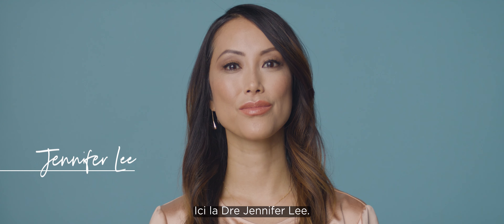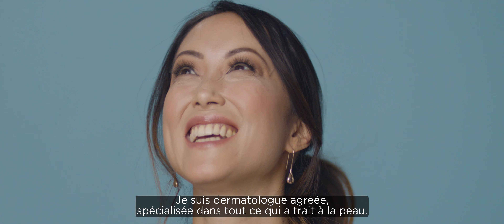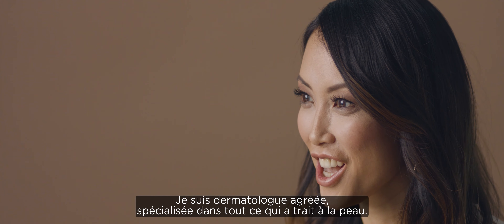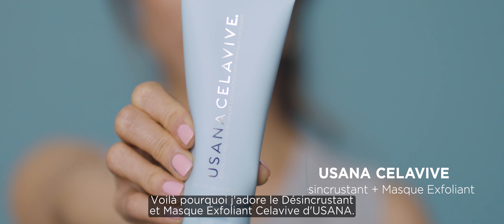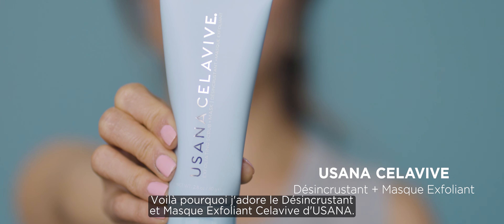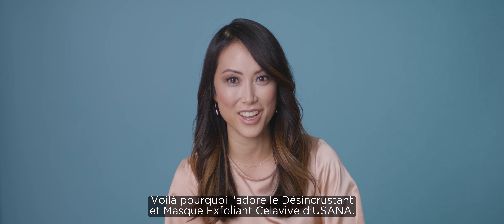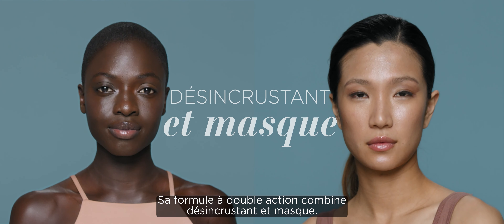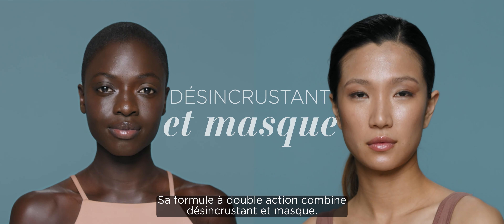Désincrustant + Masque Exfoliant – Soins cutanés 101 avec la Dre Jennifer Lee | Vidéo USANA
At USANA, Everything We Do Helps You Love Life and Live It.™

But why are we the best? Personalization. Our focus is you. Your Health. Your Life. Your Way.™

We don't settle for the one-size-fits-all solution. We want what's best for you. We don't just aim to help women ages 25 to 40 or men over 50. We understand that each person is his or her own demographic. So at USANA, we personalize our approach to everything. Personalized nutrition. A personalized approach to business. Personalized customer care. We promise everything we do helps you love life and live it — and that will help you help others do the same.

It makes sense. You're different. You like to do things your own way. USANA celebrates your differences, giving you the unique chance to make your life whatever you want it to be.

USANA's products, used by more than 600 professional athletes, are developed by the company's award-winning team of scientists and sold directly to Preferred Customers and Associates in 18 international markets.

USANA has earned NSF Certified for Sport® certification for its SportsPak, Essentials™ (Chelated Mineral and Mega Antioxidant), Proflavanol® C100, Active Calcium™, Procosa® and BiOmega™ products. It has also earned NSF dietary supplement certification for its HealthPak™.

Not only do we offer a fantastic line of nutritional supplements that can be personalized for your needs, but USANA also offers a world-class business opportunity perfect for motivated individuals seeking to improve their current financial situation.

We don't stop there. USANA has also been recognized as a fabulous place to work. Named one of Outside magazine's "Best Places to Work" for several consecutive years, USANA has also received more than 100 state, national and international awards, including Best of State awards, Stevies, Australian Business Awards, the NutriSearch Editor's Choice, and others.

USANA has pioneered personalized nutrition and set the standard for all others to follow, but we're not satisfied with that. We're ready for the future and we're prepared for more meaningful, more personal, more relevant conversations. For achievement and advancement. For the heights we know we can reach.

We've been very good for a long time. The best, even. And now, we're the very best for you. Every decision we make centers on you. The answer to the question, "Will this improve your life?" has to be yes.

Our science, our quality, our results, and our energy are focused on helping you love life and live it.

Your Health. Your Life. Your Way.™

That's our tagline. And it's exactly what we do — give you the choices you need and the personalization you want to live your life, your way.

and the USANA True Health Foundation stay current with the official USANA blog like us on the USANA Facebook pages or follow USANA on Twitter To discover what USANA products can do to boost your health, take our health assessment